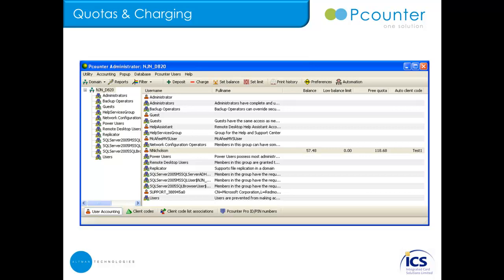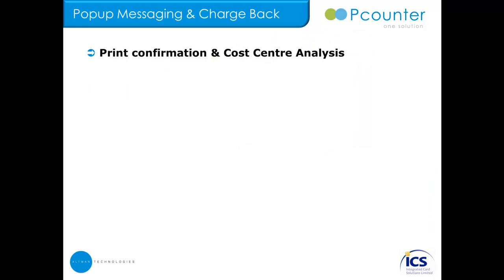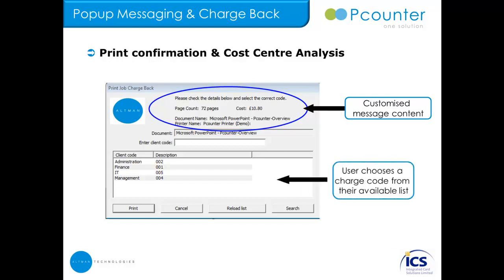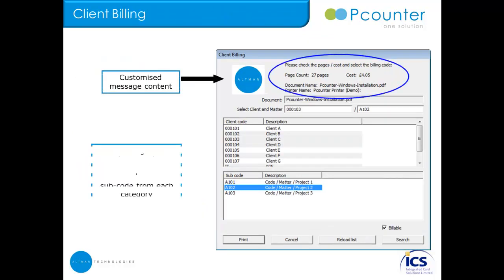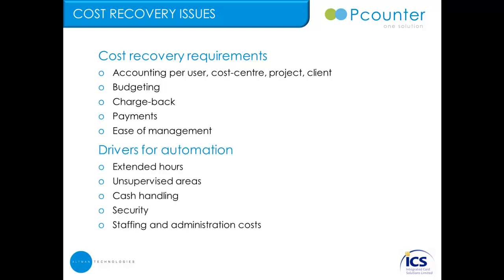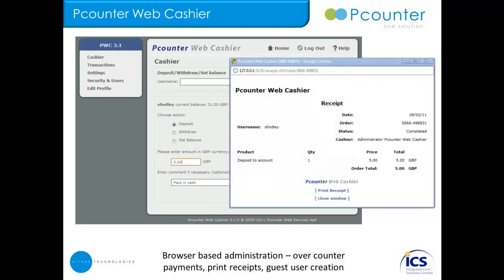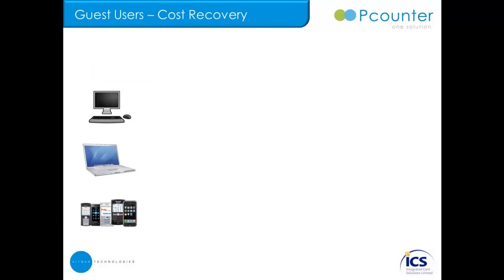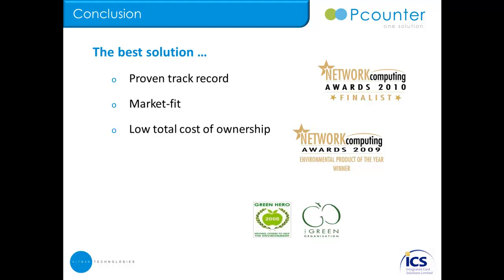Print management software l On demand webinar l Quotas, Cost Recovery and Payments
Short on demand webinar covering quotas, cost recovery and payment options for Pcounter print management software.